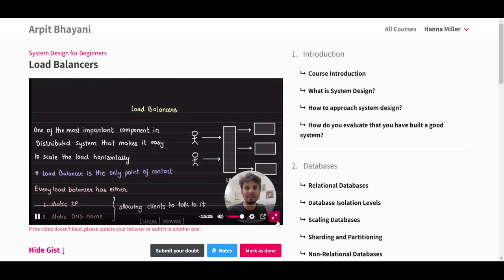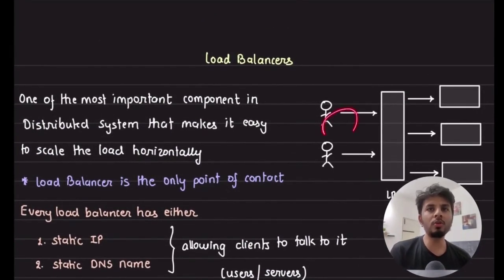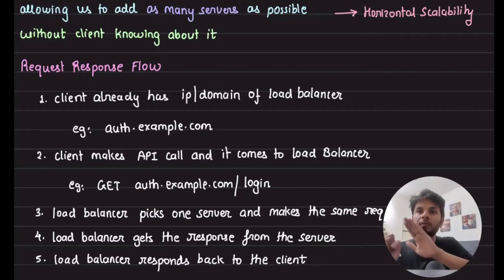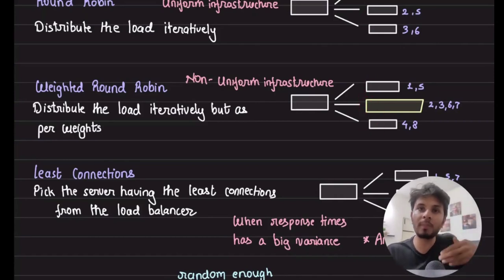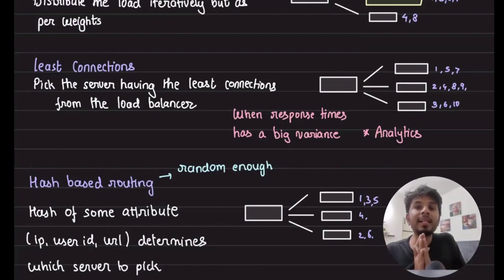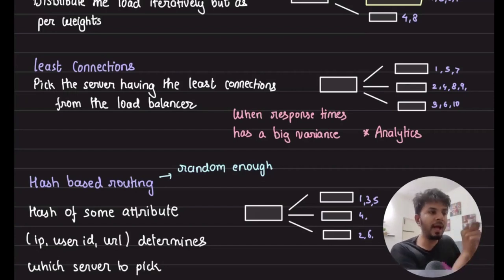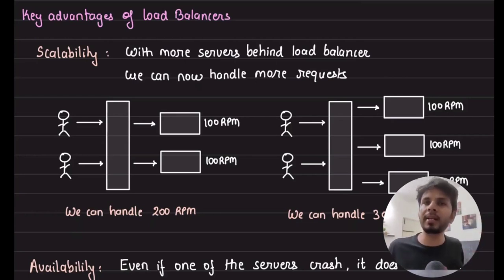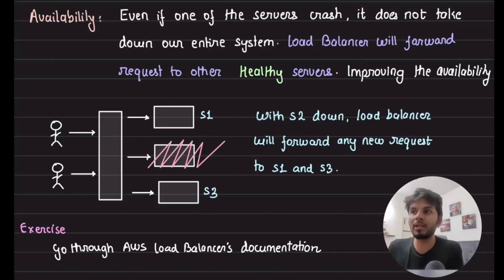17 Load Balancers